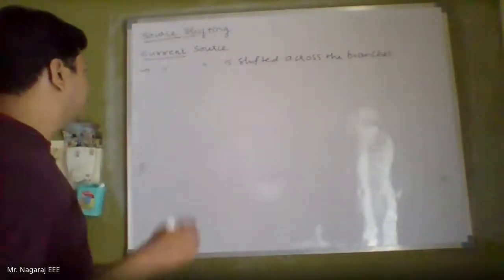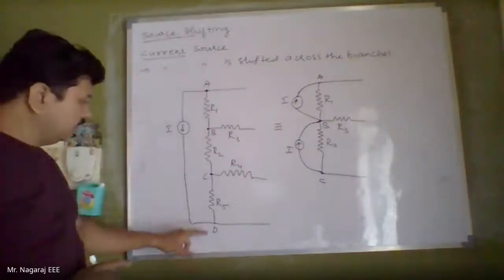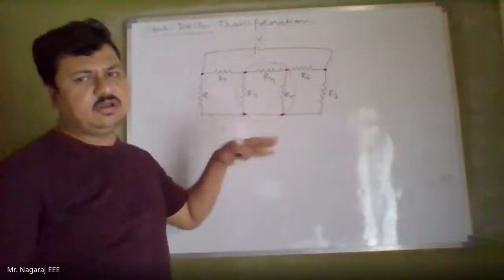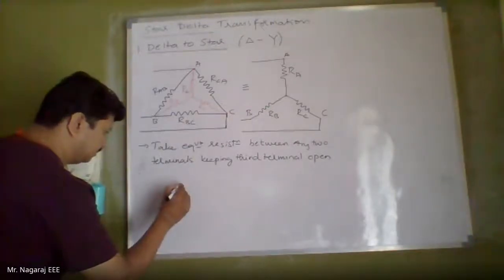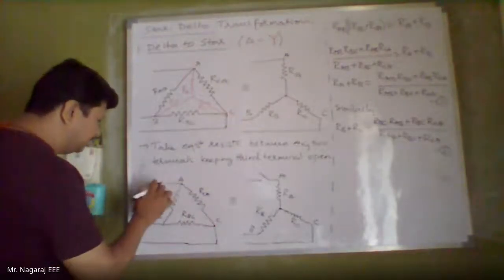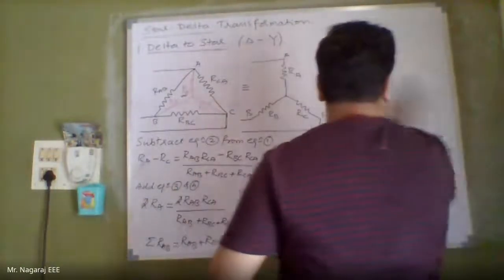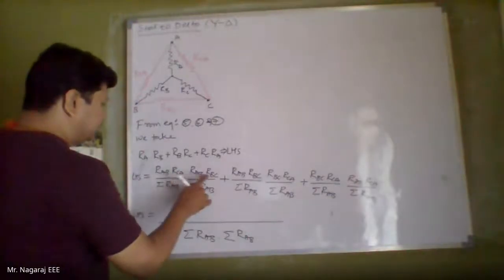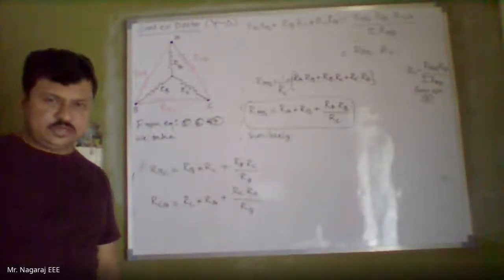Electric Circuit Analysis Lec 3 Star Delta Transformation